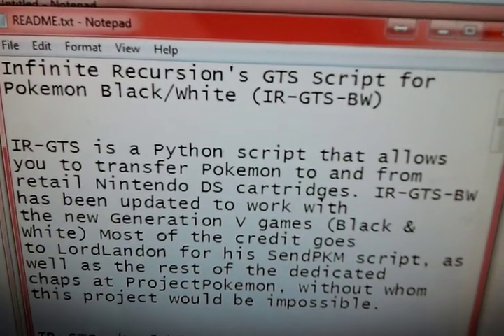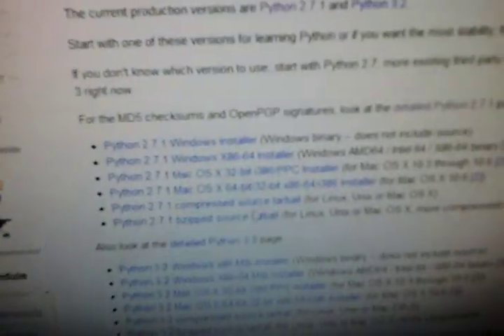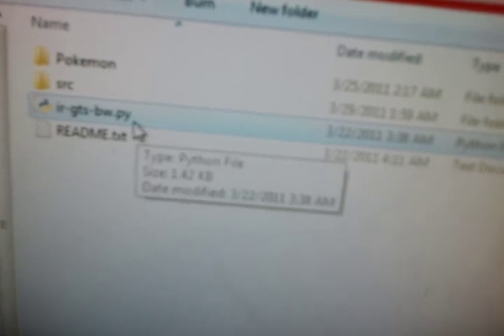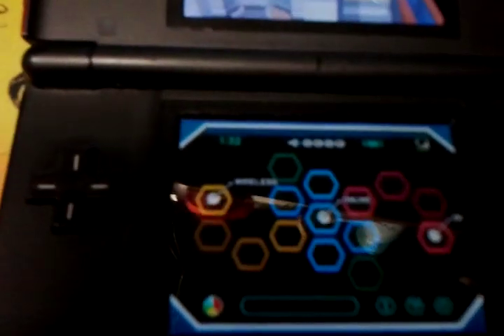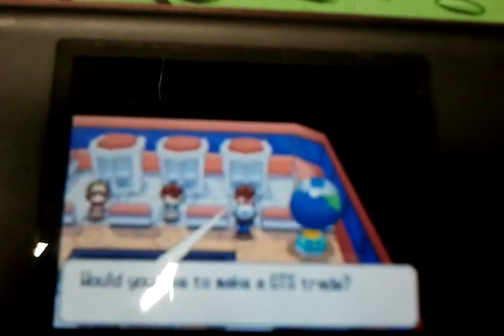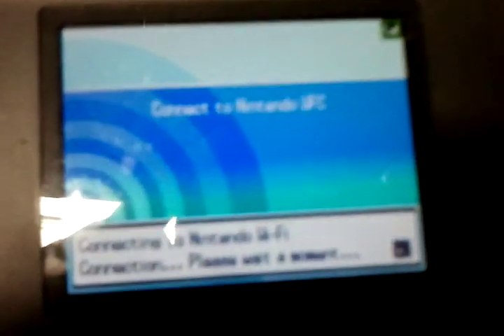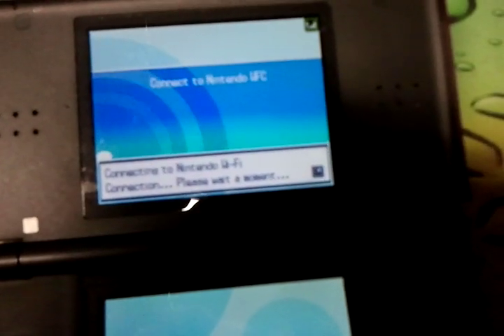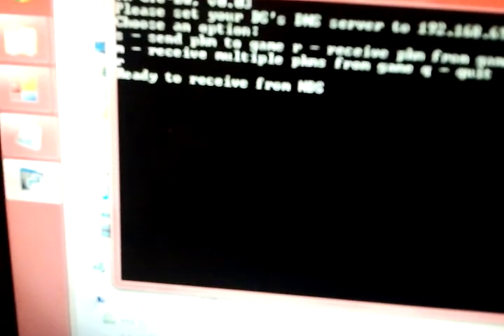Pokemon Black/White: IR-GTS-BW tutorial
IR-GTS-BW is a Python script that allows you to transfer Pokemon to and from retail Nintendo DS cartridges.

You could also send .pkm files created/edited with PokeGen

These .pkm files can also be opened with PokeGen and be edited.